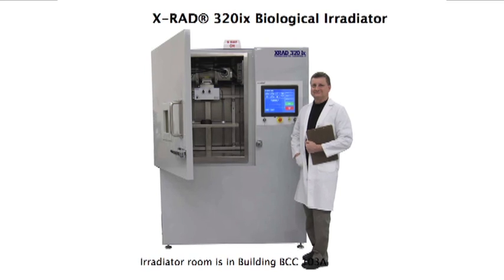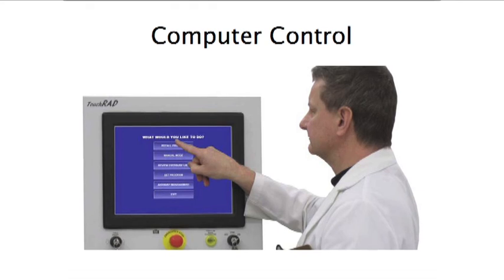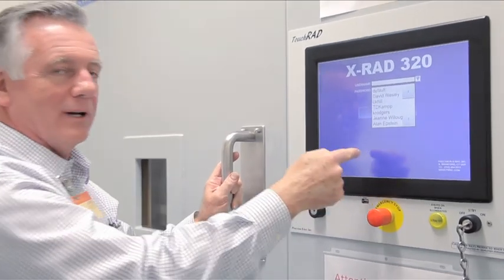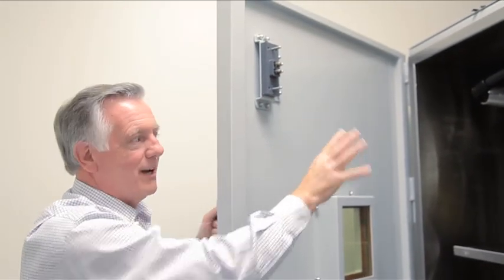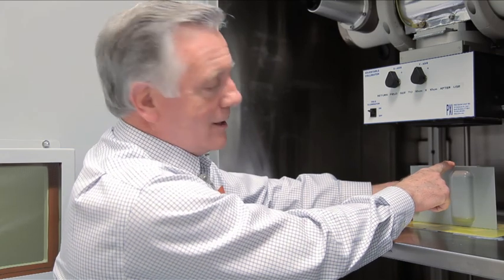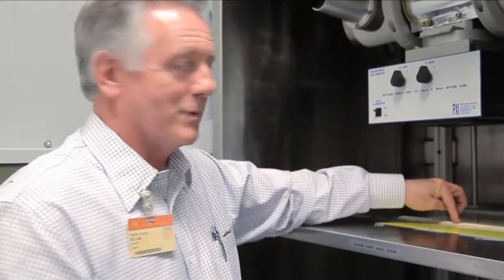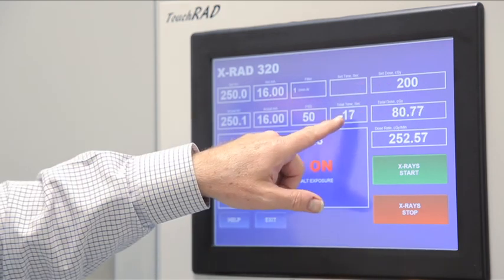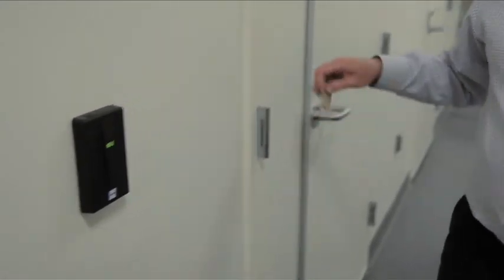X Ray Irradiator USC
This is a training video for using X-ray irradiator at USC Health Science Campus. Please have Closed Captioning (CC) on since certain sections of video are shot near a loud machine.